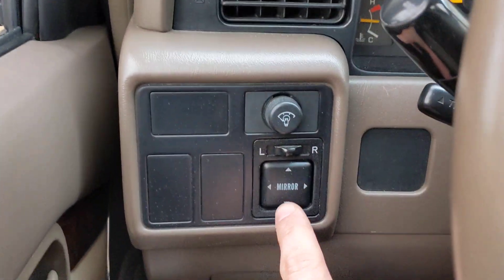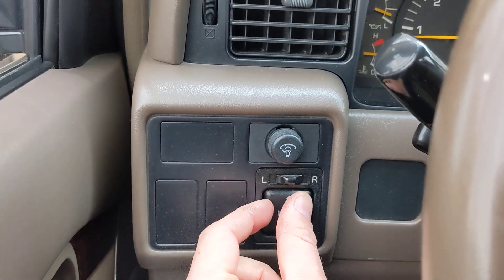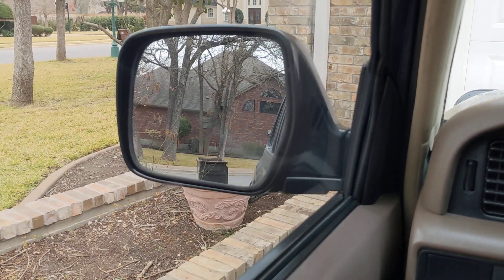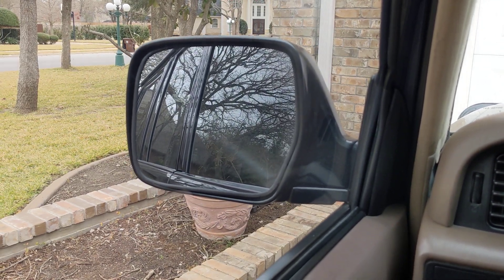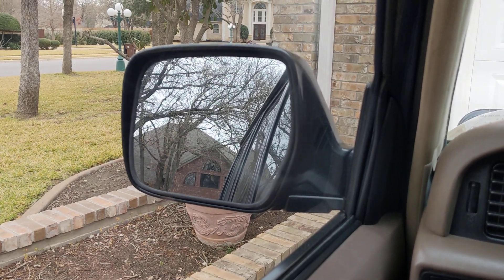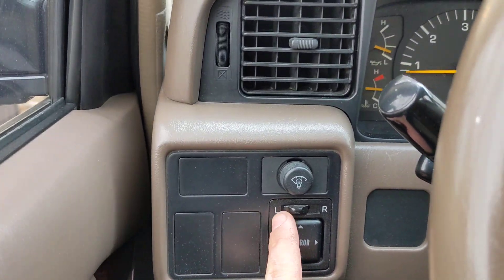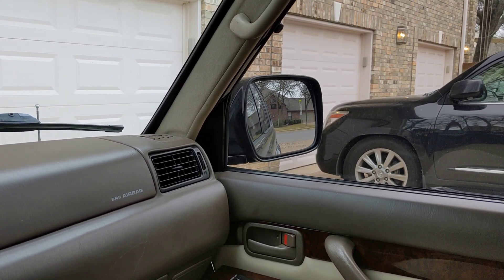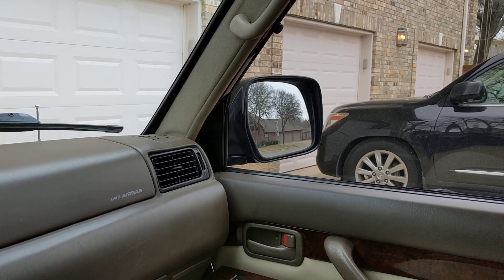1997 Lexus LX450 Power Mirror Function Test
THIS 80-series is up for sale. The Auction ENDS THIS FRIDAY.

This video is in preparation for the listing of my 1997 LX450 on BringATrailer.com. This walks through the functionality test of the power mirrors and controls.